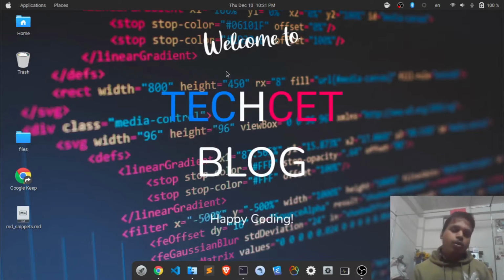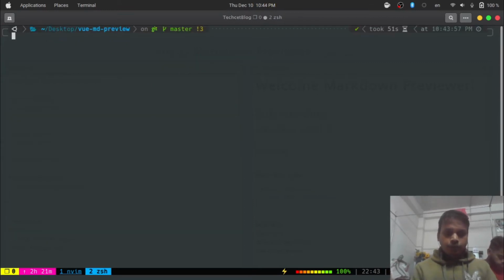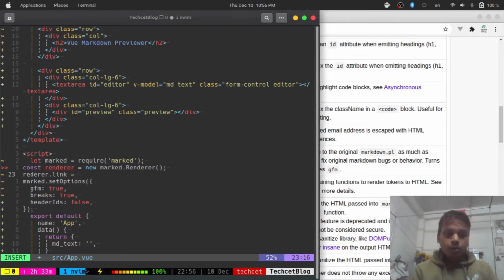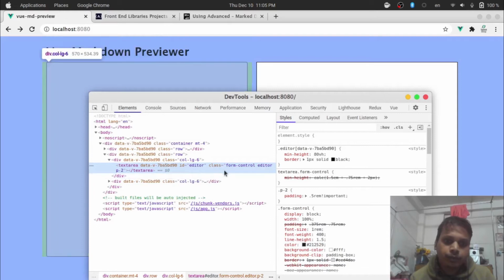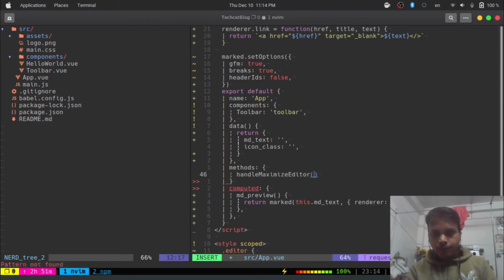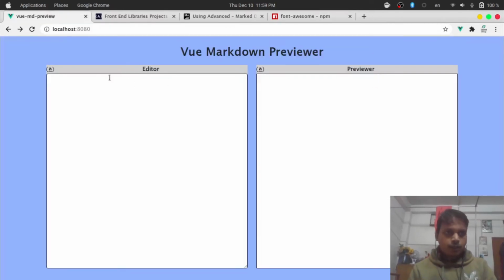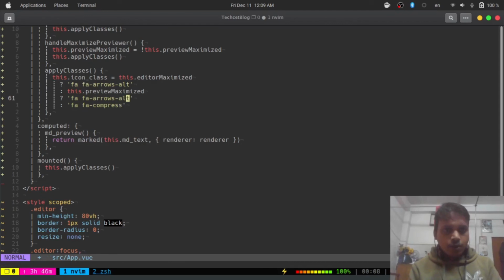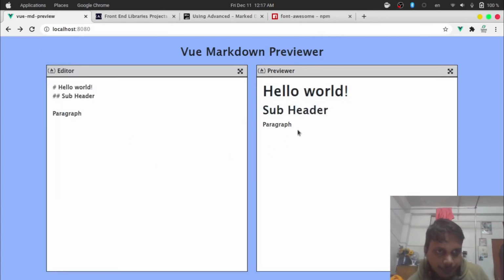Building Markdown preview with Vue JS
In this project we will build a markdown previewer application using Vue.js and marked.js  under 1 hour.

Used Bootstrap v5 CSS framework and marked.js for Markdown parser
We will learn how to send and receive messages from connected browsers to others.

Please make sure you watch this video till the end.

🙏 If you find this repo helpful then don't forget to give a star ❇️ to this repository on Github